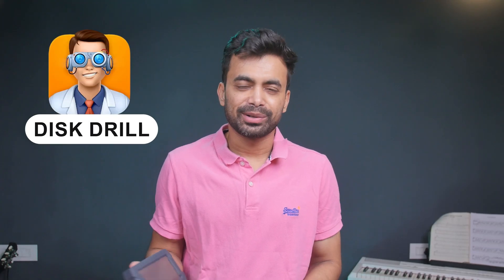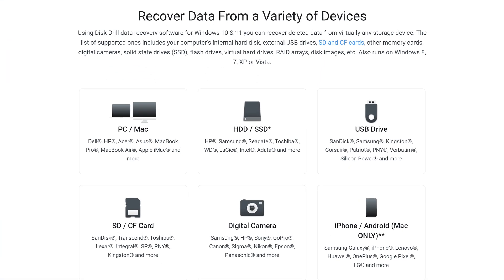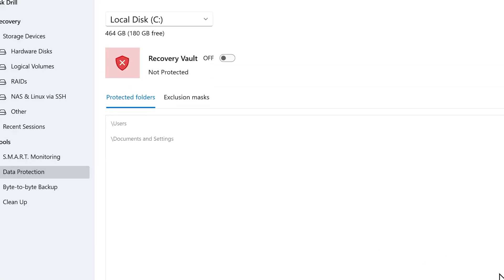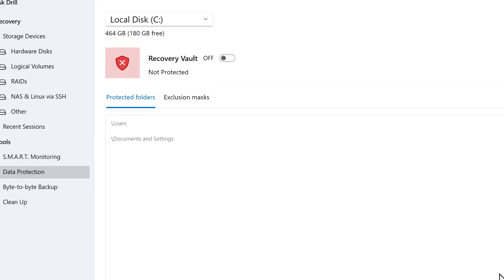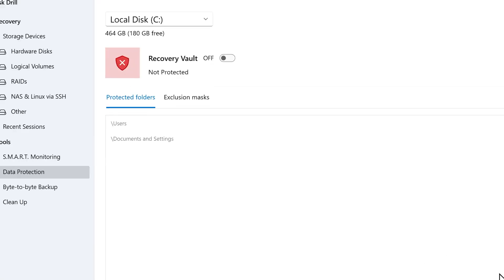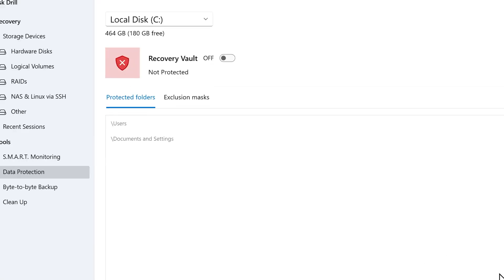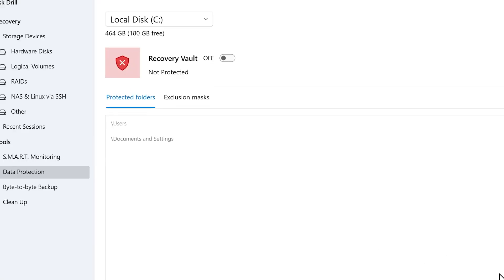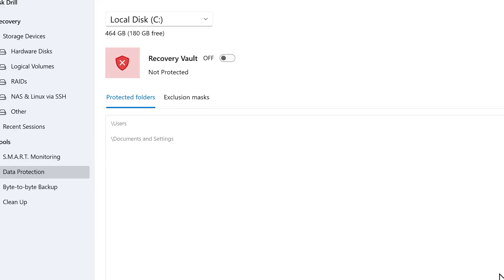Best Data Recovery Software? | Disk Drill Review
In this video, we take a closer look at Disk Drill, a powerful data recovery software for Windows and Mac. Whether you’ve accidentally deleted files, lost data due to a system crash, or had a corrupted hard drive, Disk Drill can help recover your files quickly and efficiently. We’ll explore its key features, ease of use, and pricing options to see if it’s the right choice for your data recovery needs.